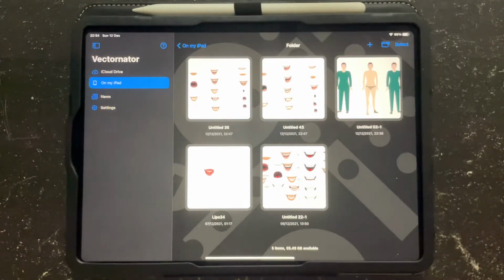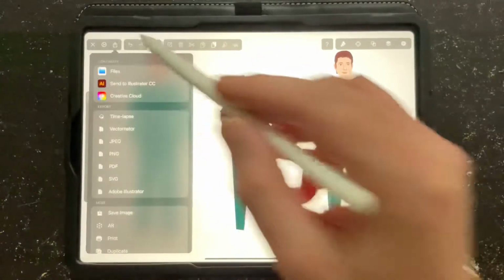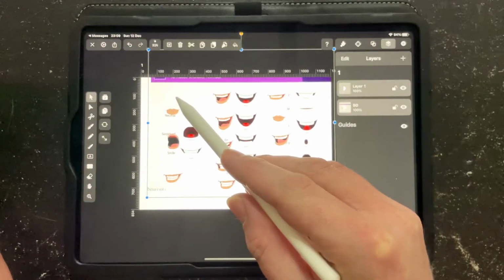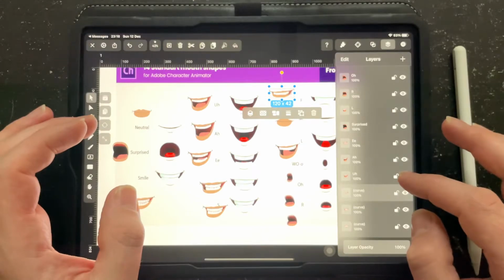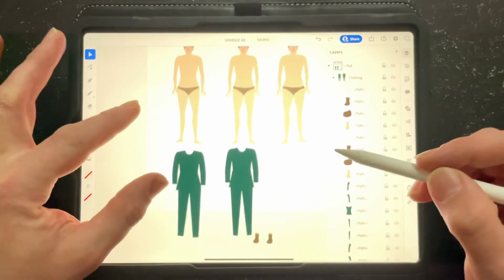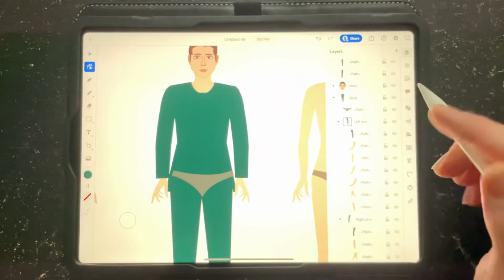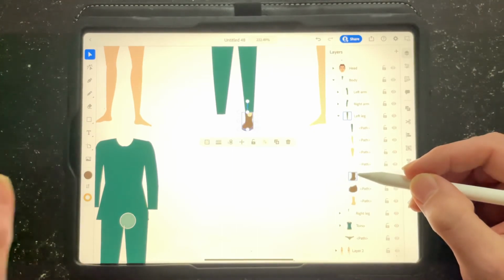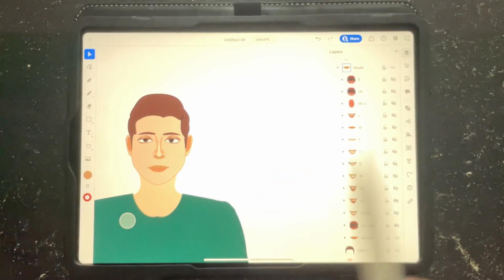ISSIT animation, layers and sub layers continued.